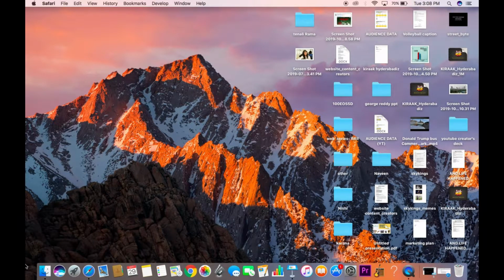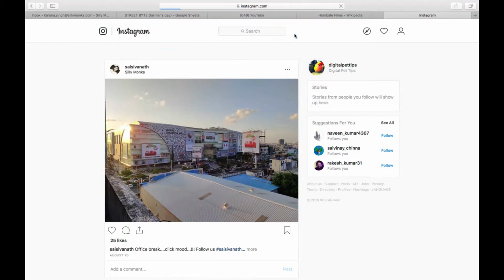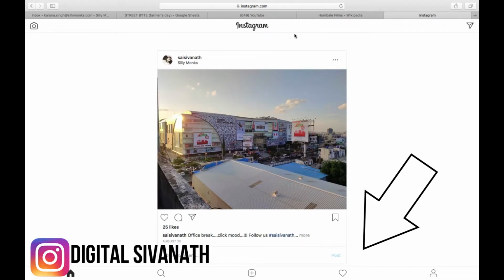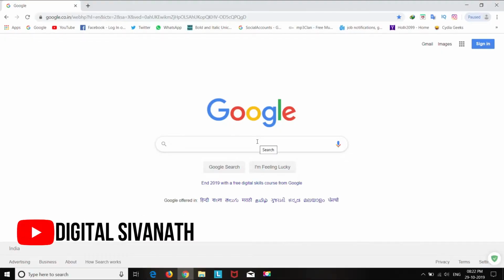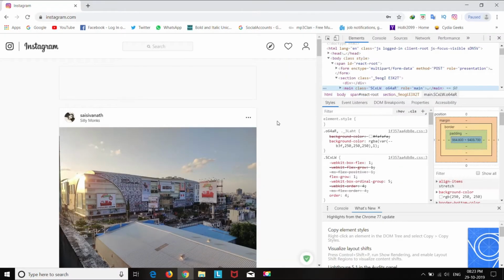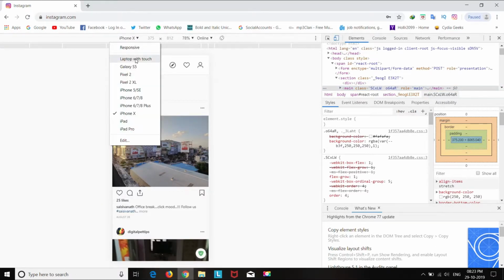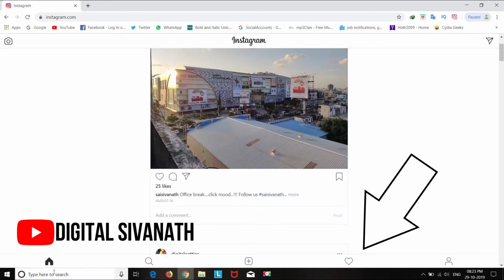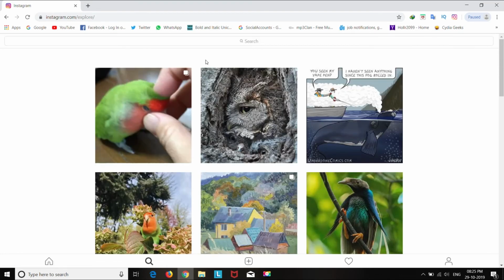HOW TO USE INSTAGRAM ON APPLE SAFARI AND GOOGLE CHROME | WITHOUT TOOLS